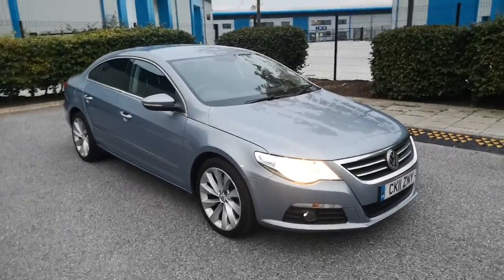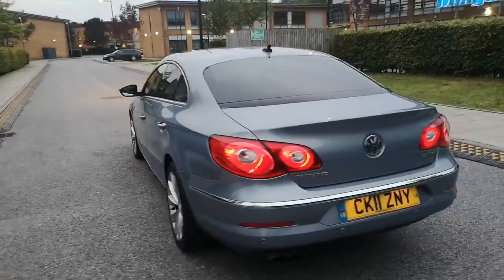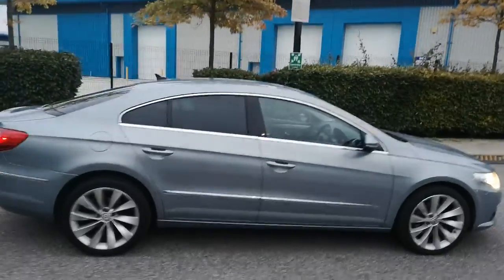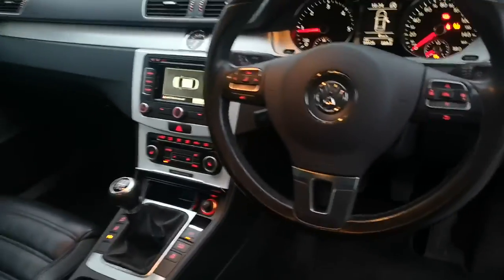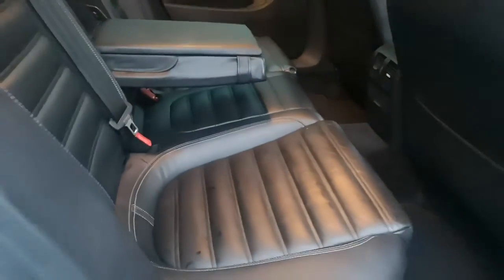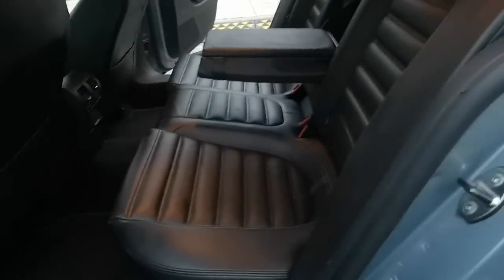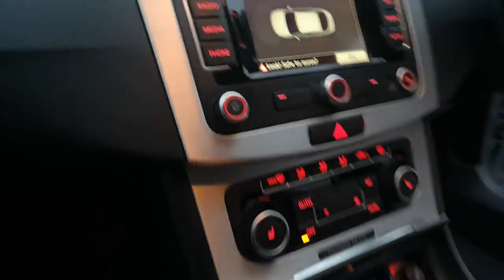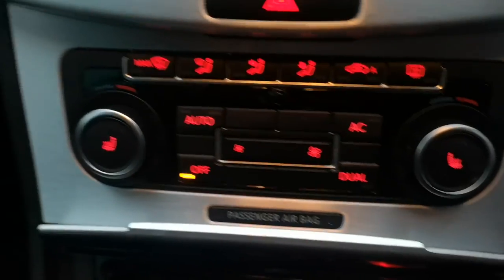Volkswagon passat cc gt 5 seater diesel 2011